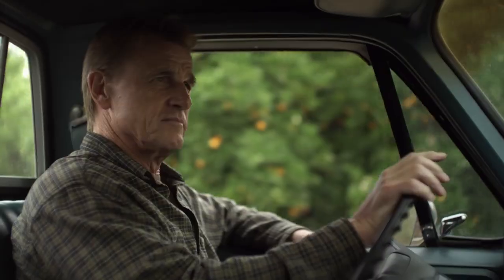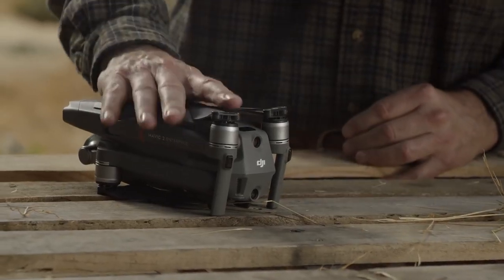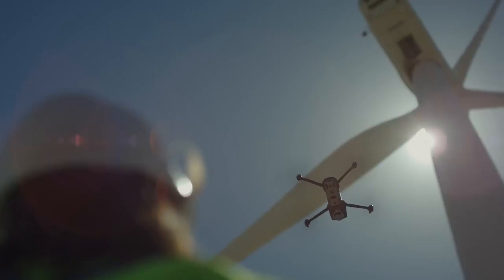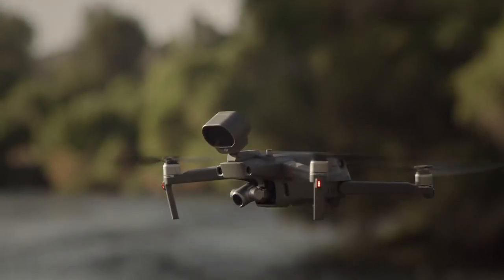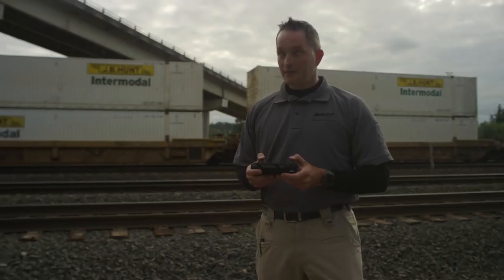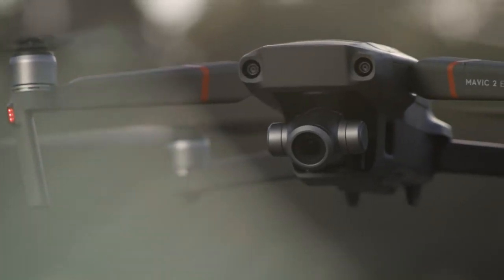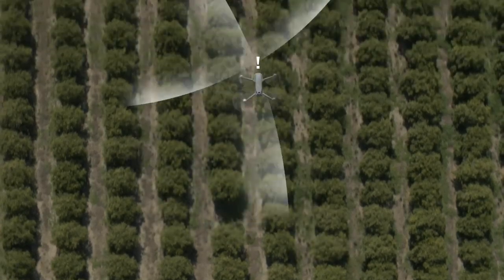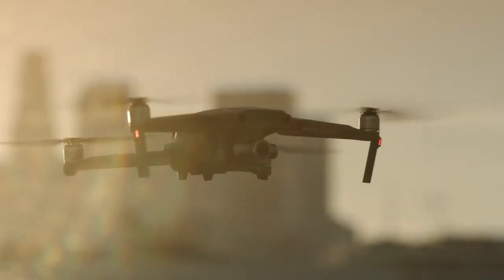Mavic 2 Enterprise: DJI Ferntech Ltd New Zealand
The Mavic 2 Enterprise is purpose-built for a range of applications, including utility inspections, stock management, bird-scaring, hunting, firefighting, and search and rescue. Alongside the zoom capabilities, the Mavic 2 Enterprise hosts a new port which allows three new devices to be connected to the craft; a dual spotlight, a two-way speaker and a beacon. This means the Mavic can now be easily adapted to challenging and demanding conditions and serve as an essential tool in missions where access is crucial and time is critical.

The Mavic 2 Enterprise is exclusive to DJI Ferntech. Get in touch with our Commercial Solutions team on 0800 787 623 or visit us online to find out more